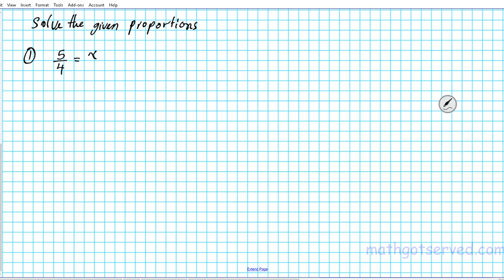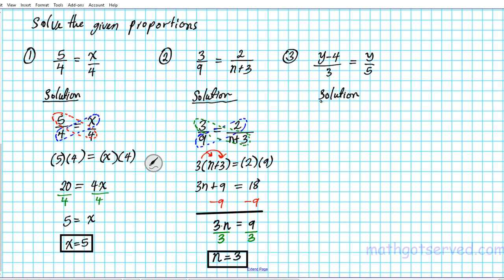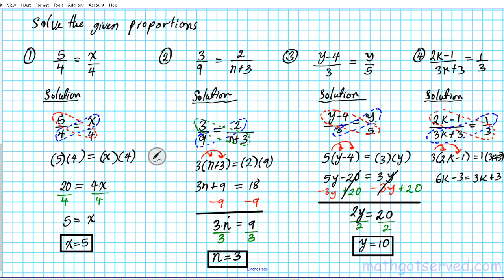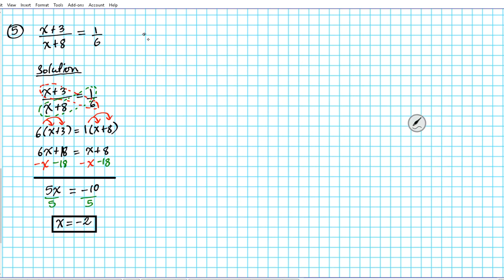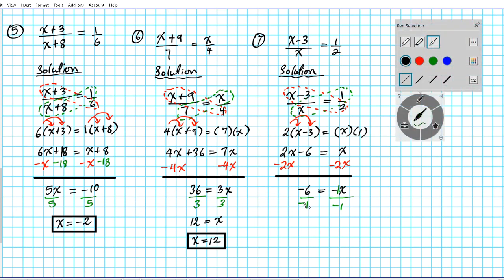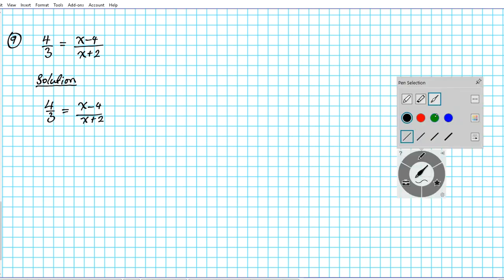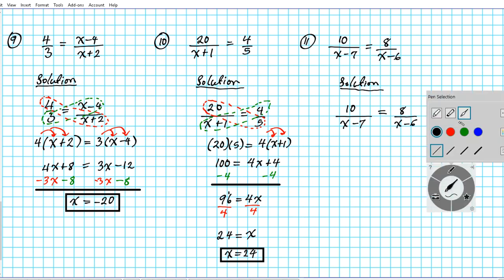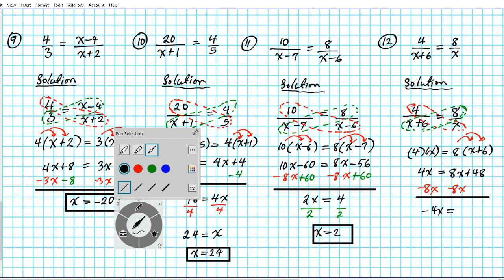4.1 Learn How to Solve Algebraic Proportions algebra Mathgotserved Worksheets learn out tips